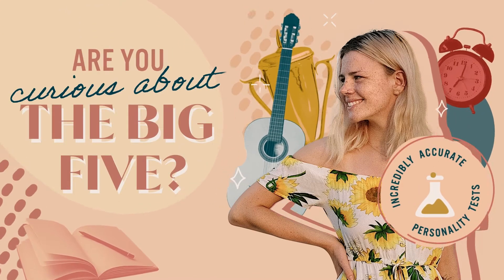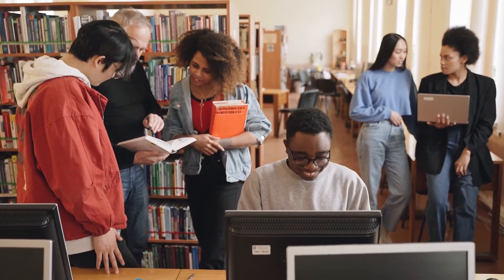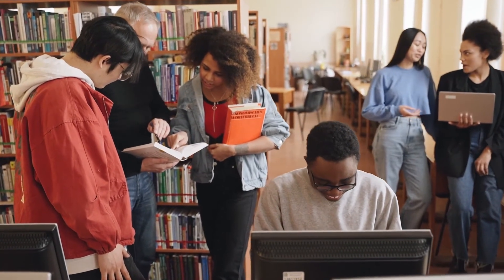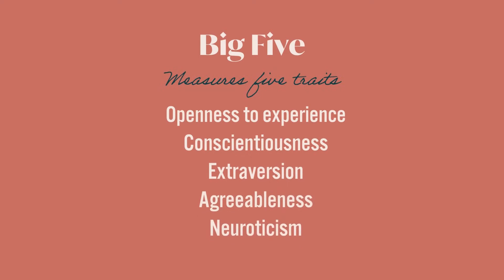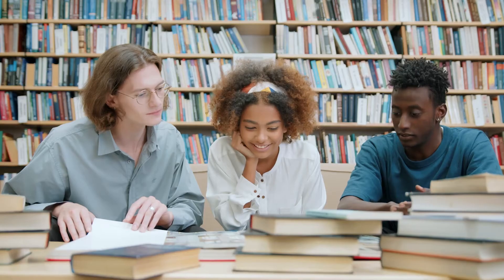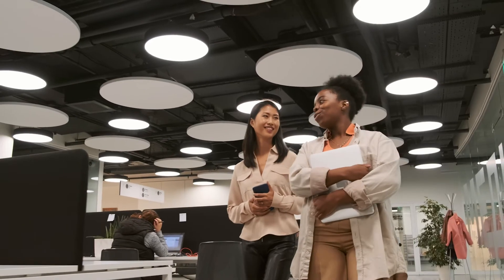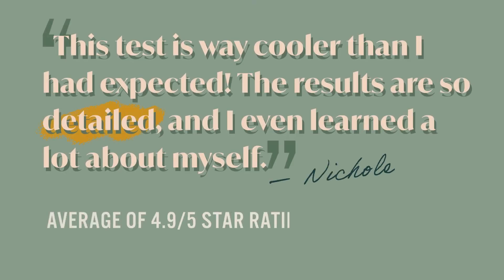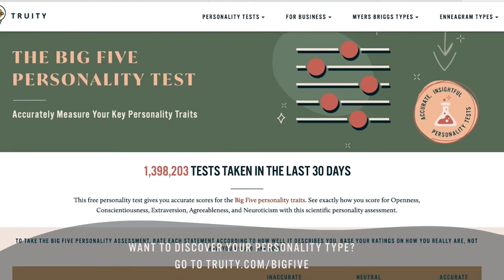The Big Five Explained (Short)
Are you curious about the Big Five and how it applies to your life?

The Big Five Personality test evaluates your personality by measuring five personality traits: Openness to Experience, Conscientiousness, Extraversion, Agreeableness and Neuroticism, each on a continuous scale.

Studies show the Big Five effectively predicts behavior and is often used in academic psychological personality research.

With approx. 2 million people taking Truity's tests each month, find out why our average rating is 4.9 out of 5 stars.